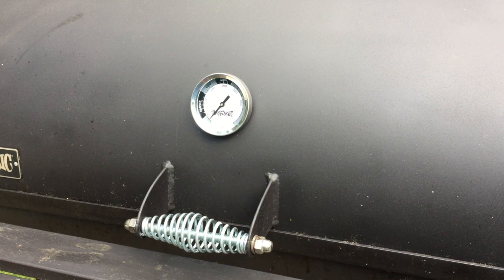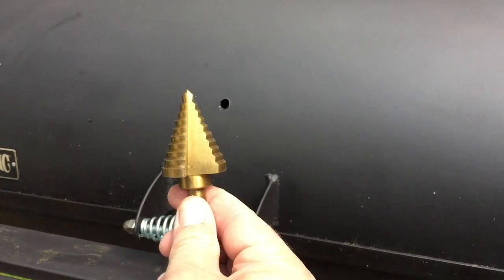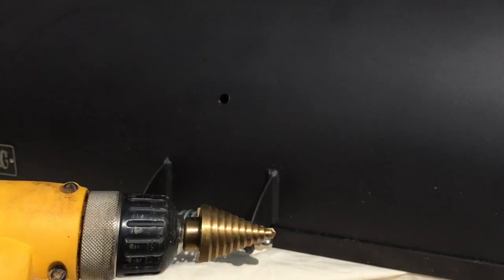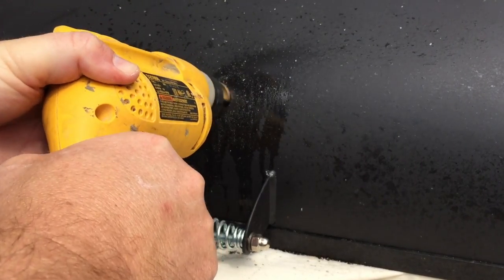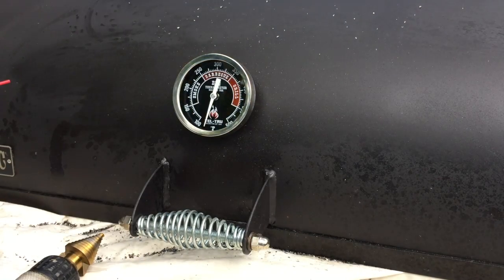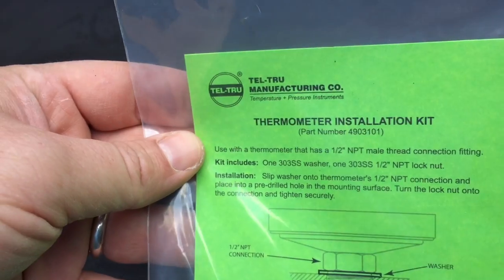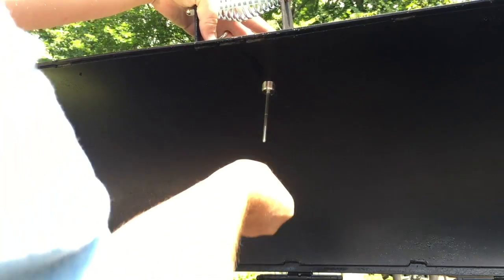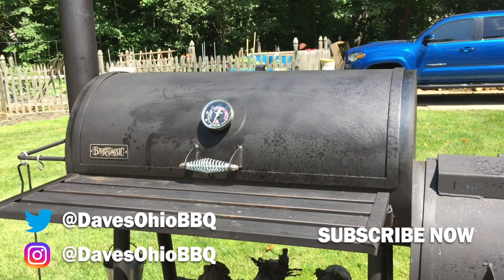How to Install a Replacement Smoker Thermometer - Tel Tru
Tel Tru Smoker Thermometer Install. The stock thermometer that came on my Bayou Classic Offset Smoker was inaccurate. I replaced it with a Tel Tru, but had to enlarge the mounting hole first.

My BBQ Gear:
Maverick Smoker Thermometer